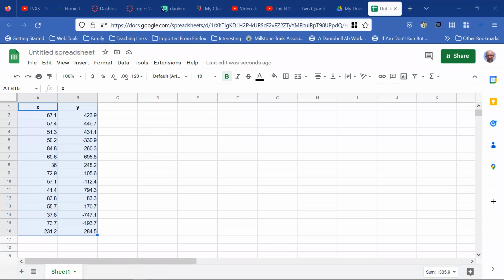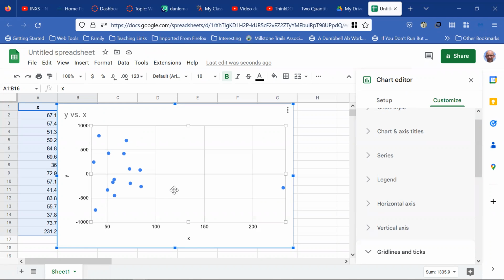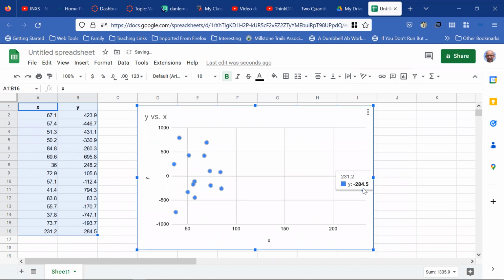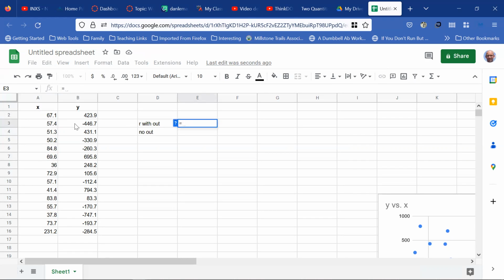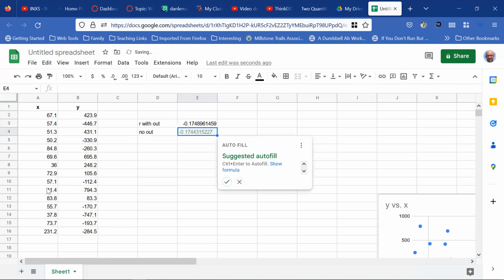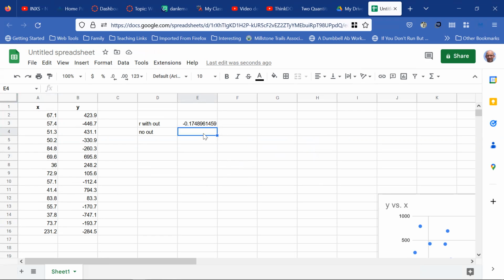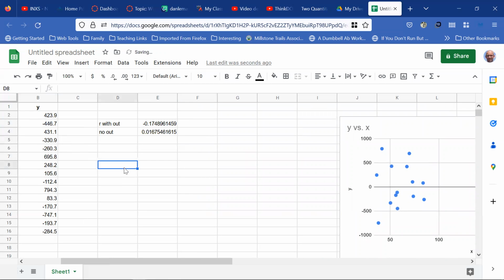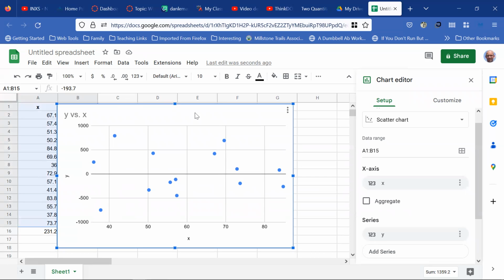MOM With and w/o an Outlier